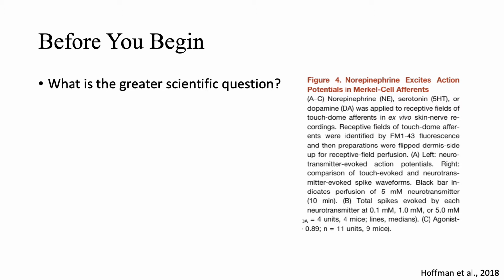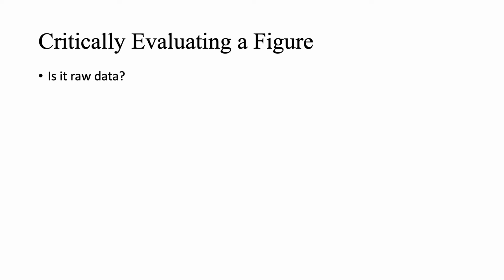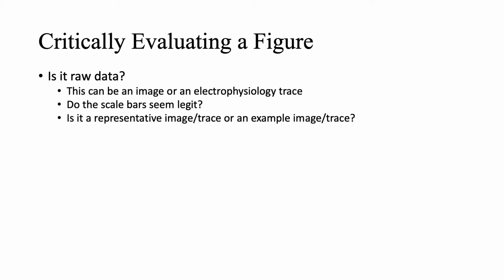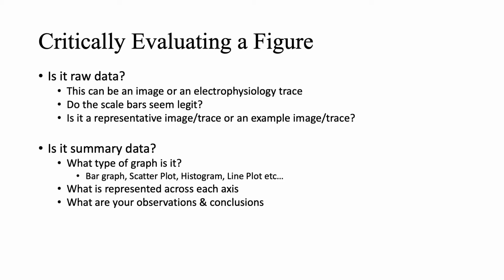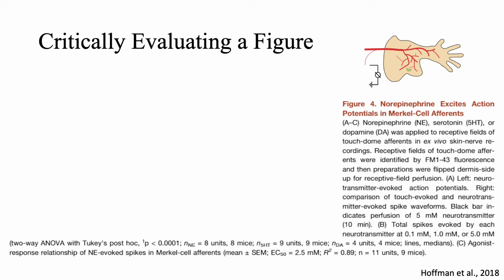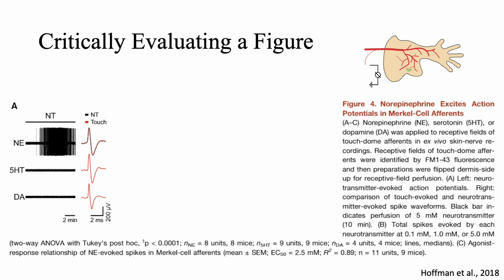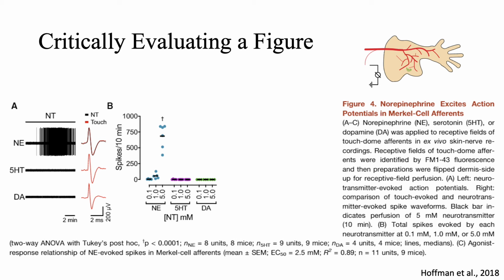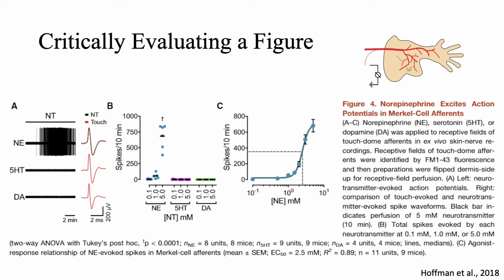How to Critically Evaluate a Figure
This short video describes an approach that one can use to critically evaluate the results of scientific research.

This video was created and produced by Emmanuel J. Rivera-Rodríguez and Raul A. Ramos as part of their course, The Neurobiology of Somatosensation.